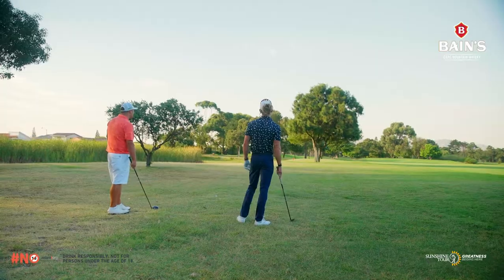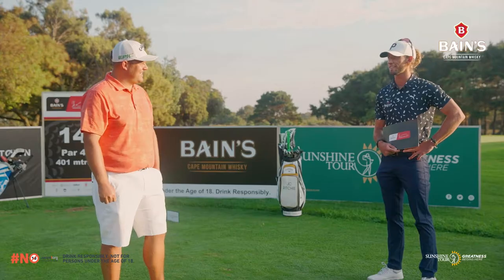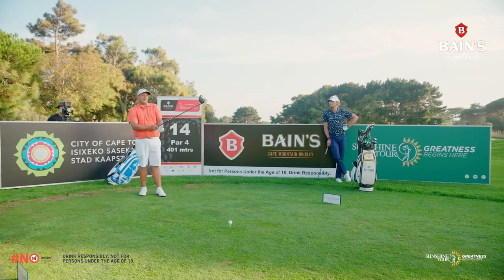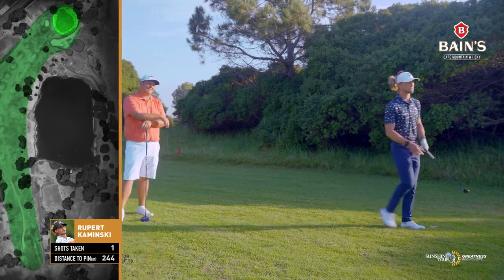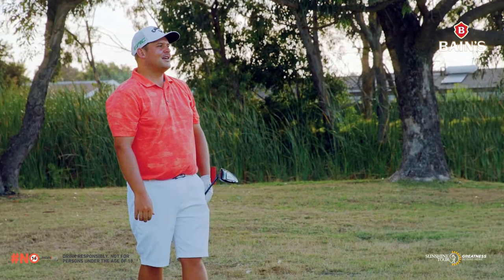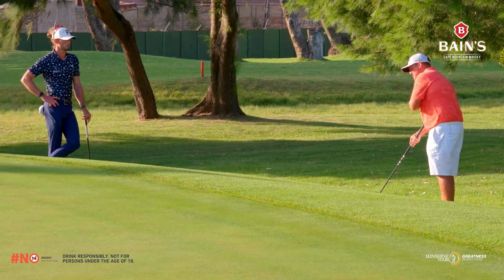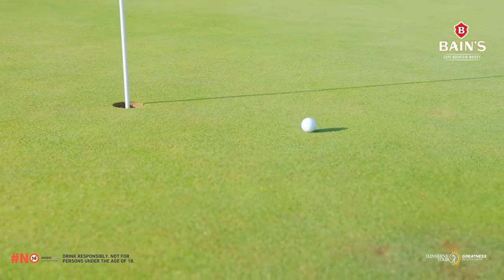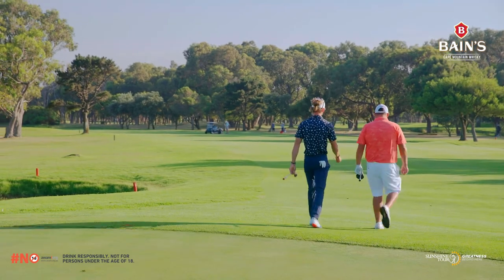Bain's Whisky Single Club Challenge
What do you get when you mix...

1️⃣An award-winning single grain whisky
2️⃣Two premier Sunshine Tour golfers
3️⃣A single golf club on an entire hole?

You get the Bain's Cape Mountain Whisky One Club Challenge🏌⛳

Join Rupert Kaminski and JC Ritchie as they tackle the 14th hole at Royal Cape Golf Club using only one club.